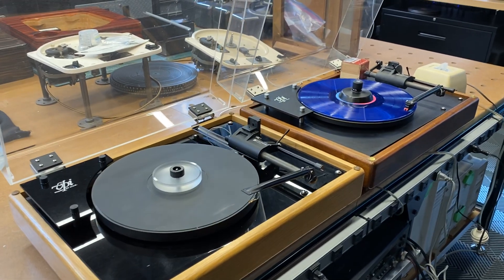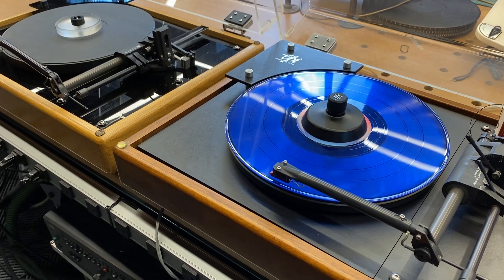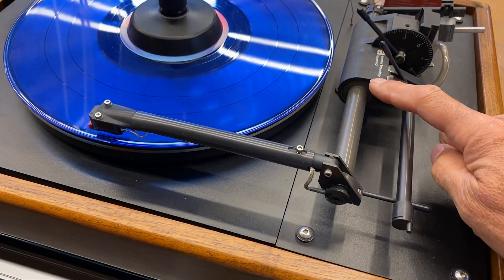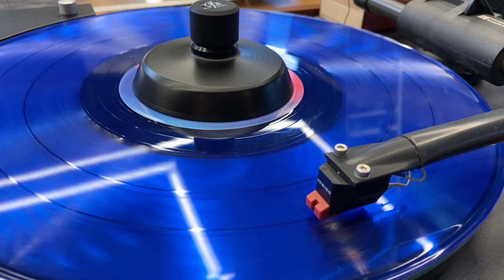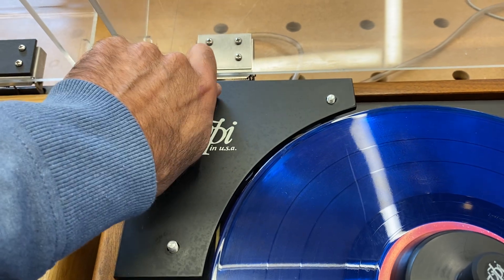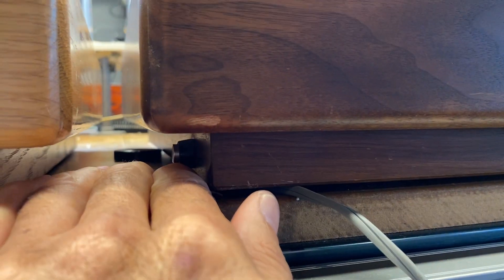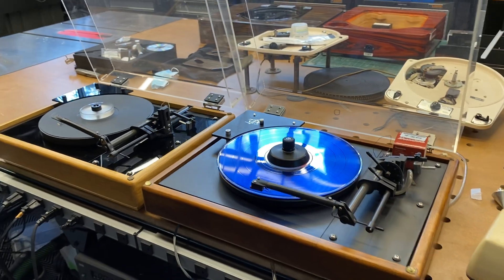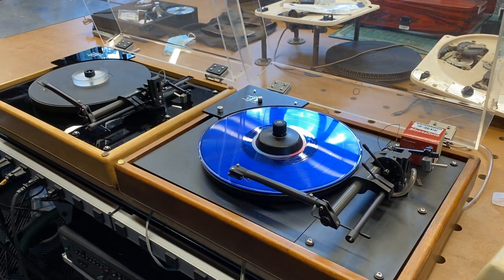Vintage Tangential Turntable From VPI - The Heavy Duty Yet Refined HW-19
JUST listed - please click here to view our current HW-19's available for purchase: